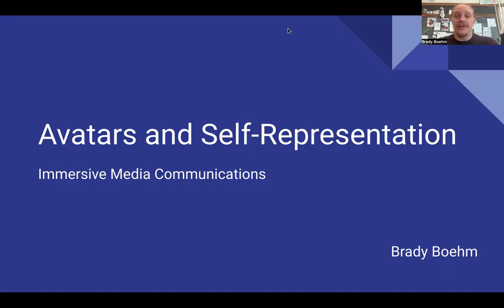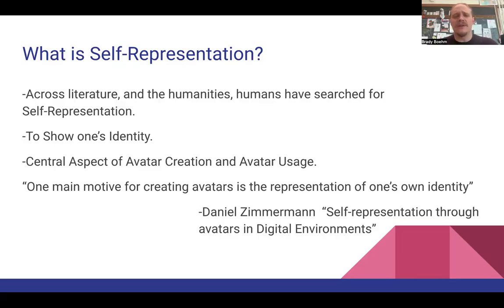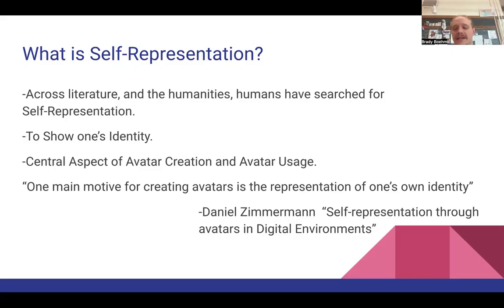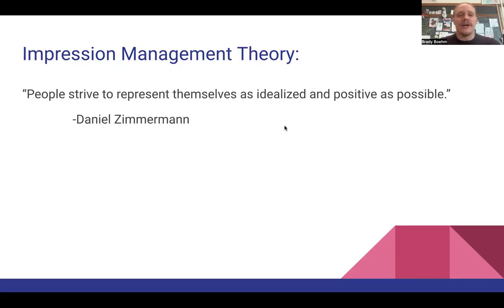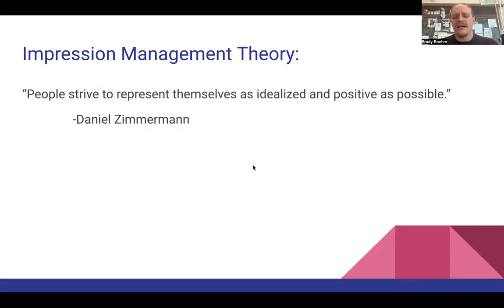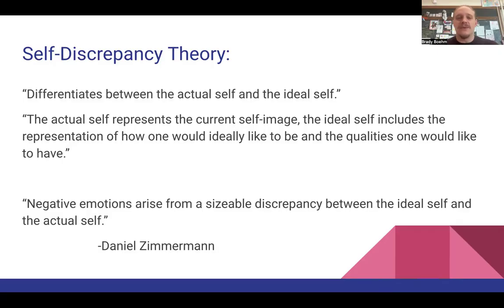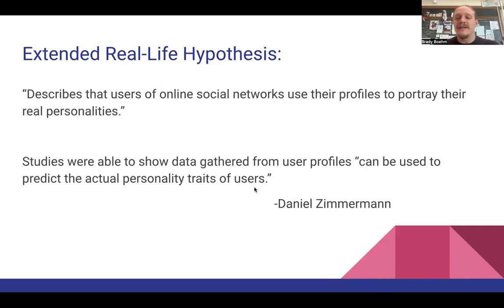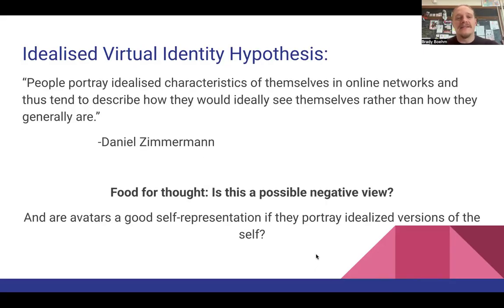U3_L1 Immersivelessonsonline